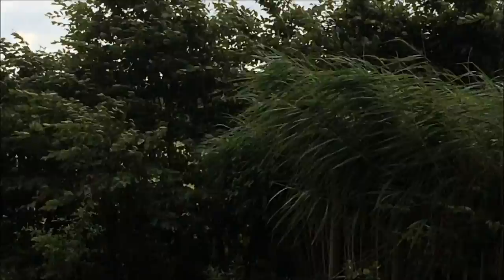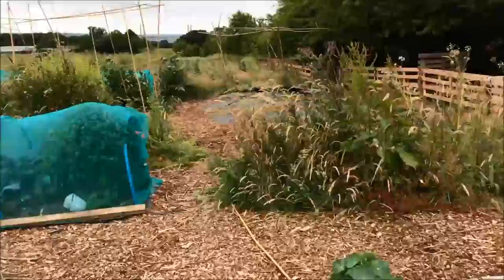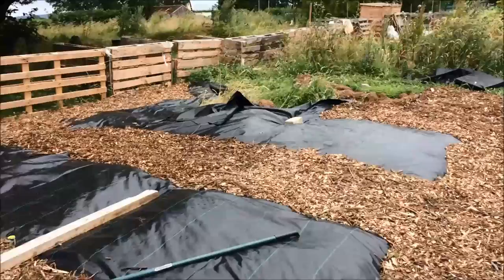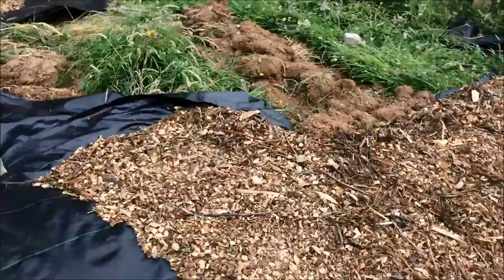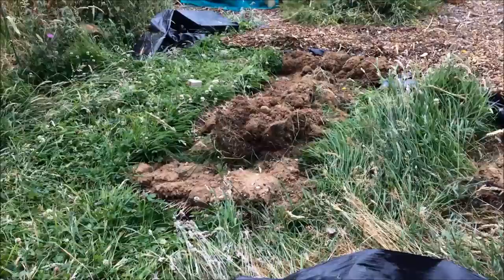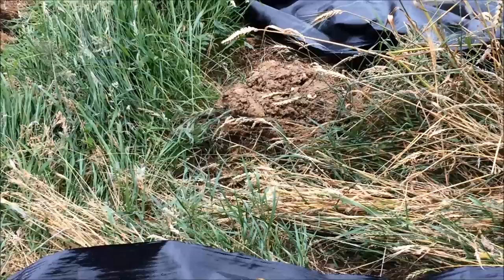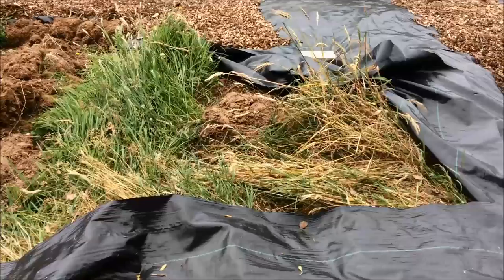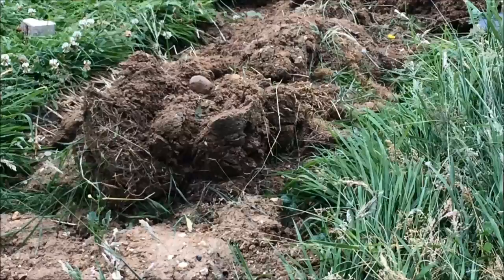The Field Mouse | Respecting wildlife in the garden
Today I try to complete the annual vegetable garden, but my plans are thwarted by a family of field mice and respecting the wildlife in the garden, my new raised beds will have to wait. Click SHOW MORE for more details, resources and info.

Please note that the title should read Episode 139.

About Us.
I share my organic homestead with my loving partner, Mr J and our two cats.